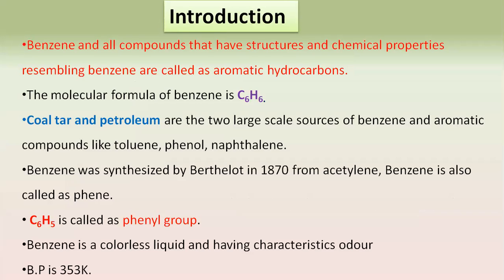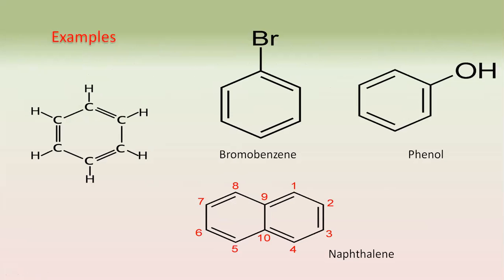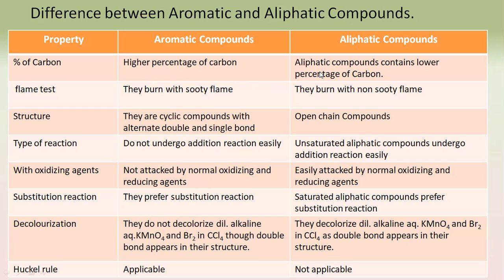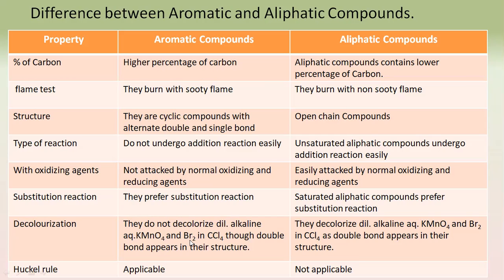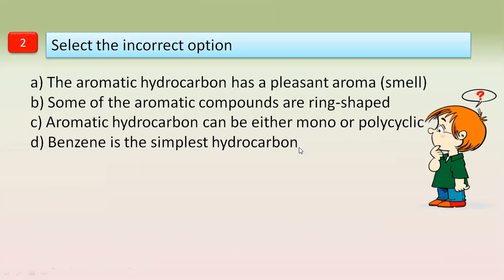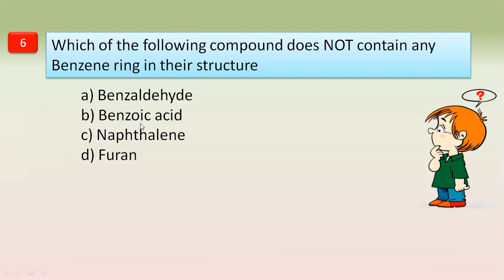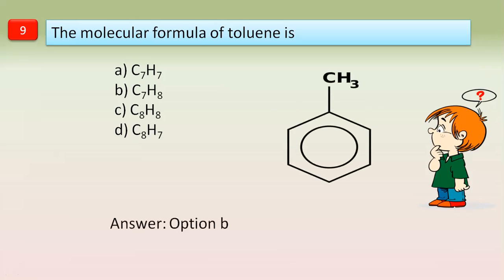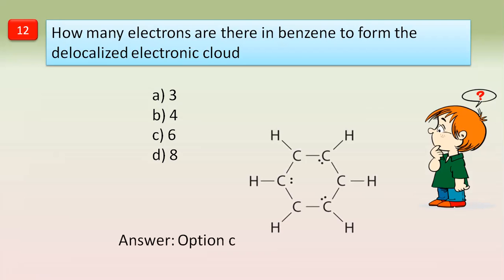Aromatic Compounds | Charushila Choudhari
It contains an introduction to aromatic Hydrocarbons, the Difference between Aromatic and Aliphatic compounds, Examples of Aromatic Compounds, MCQs on this part.